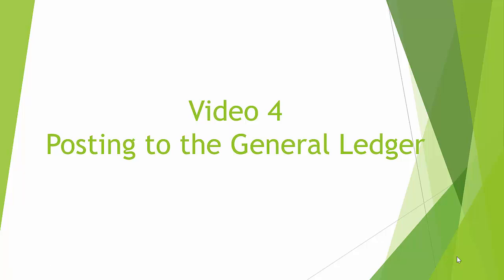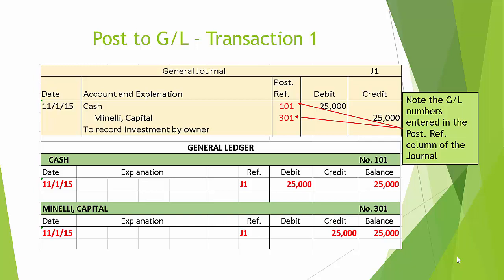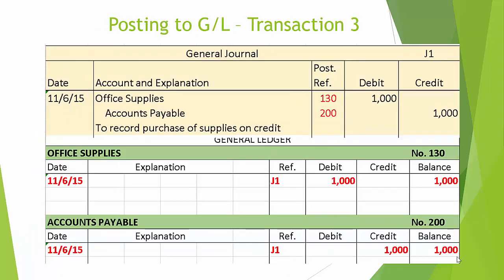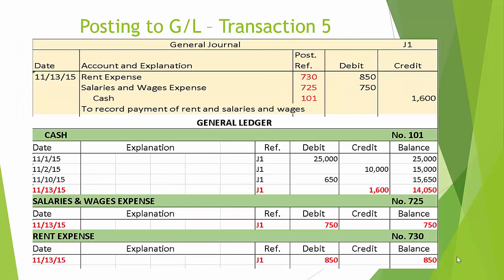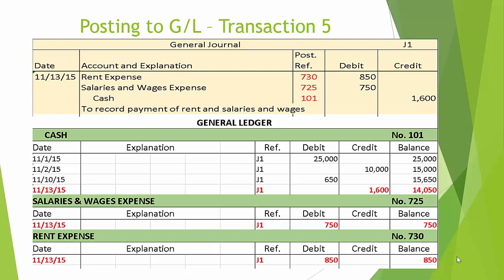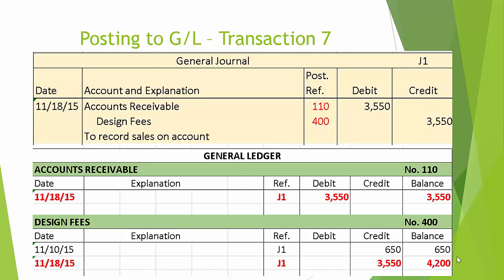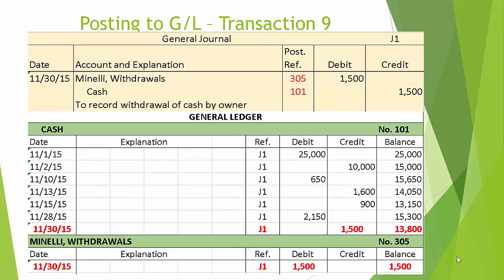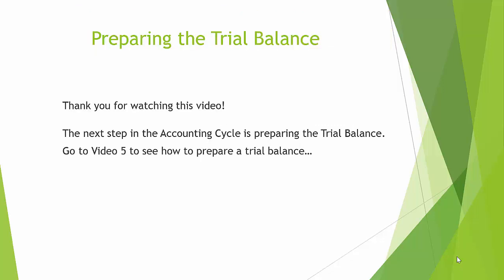video 4 -Posting to the General Ledger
This video illustrate the process of posting journal entries to the respective General Ledger accounts

Table of Contents:

00:00 - Video 4 Posting to the General Ledger
00:06 - Organization of General Ledger
00:38 - Chart of Accounts
00:52 - Sample Chart of Account
01:19 - Format of General Ledger Account
01:56 - Post to G/L – Transaction 1
03:11 - Post to G/L – Transaction 2
14:09 - Preparing the Trial Balance